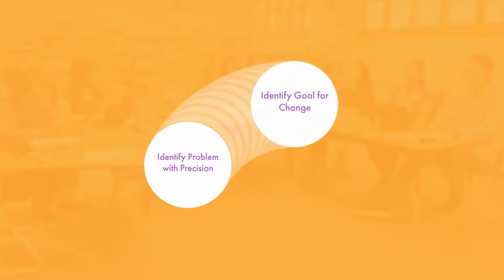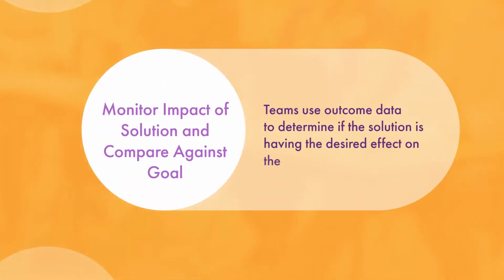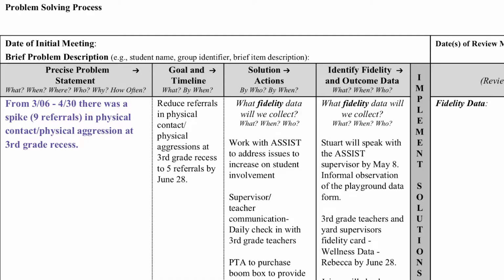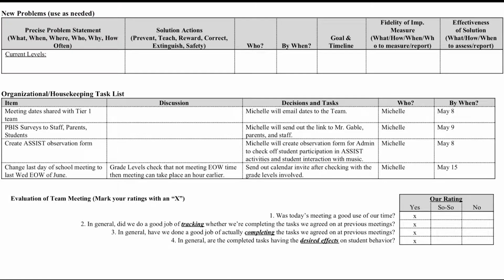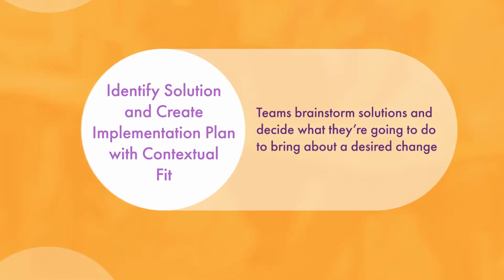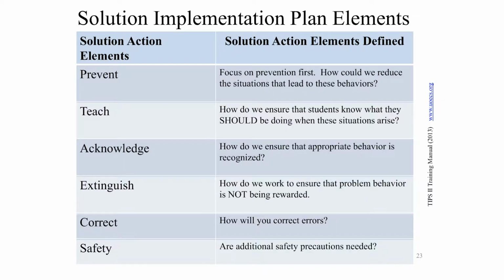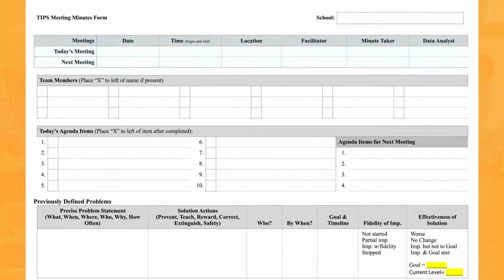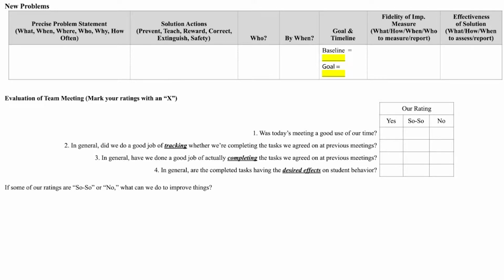TIPS Instructional Guide 7 22 19